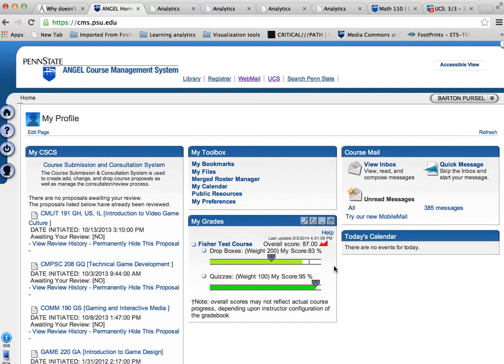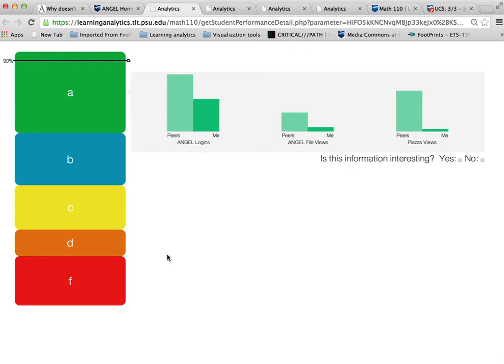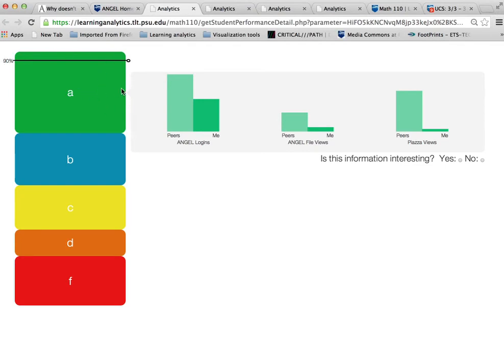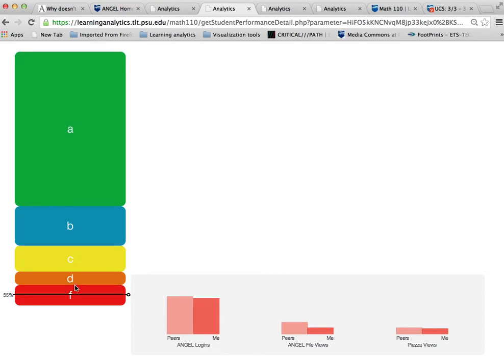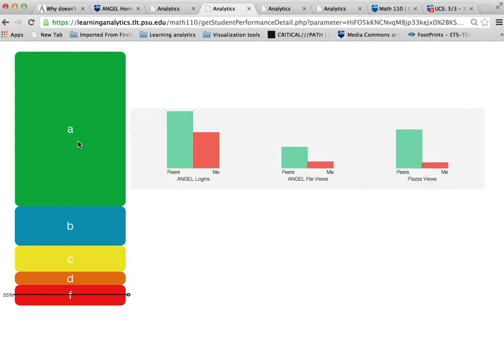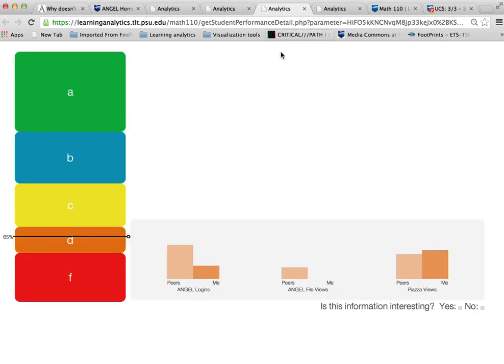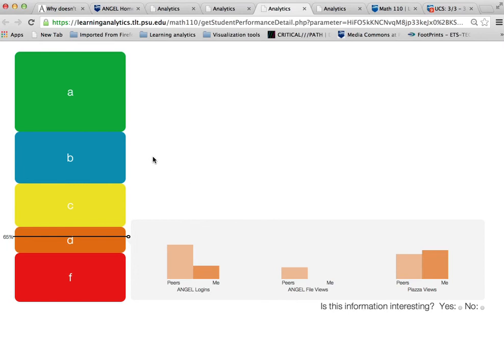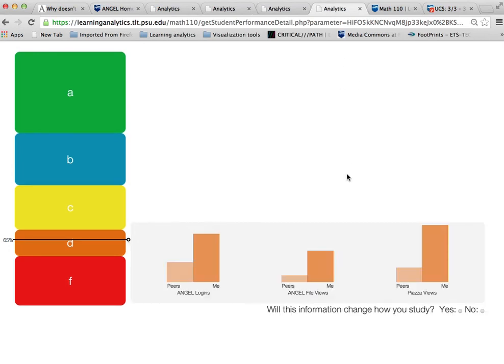math110 for youtube